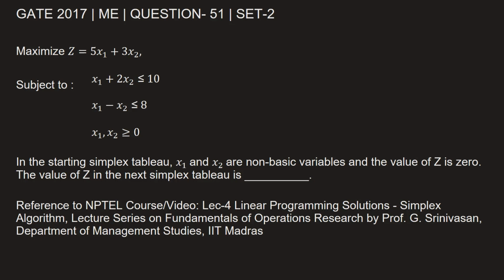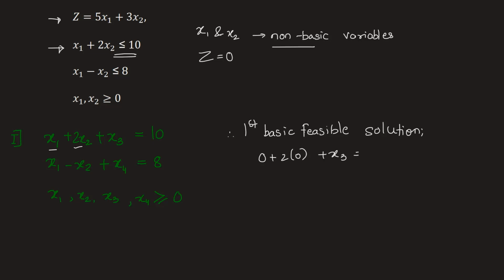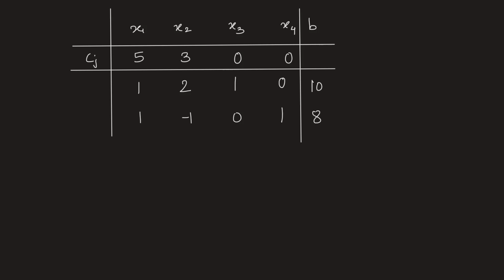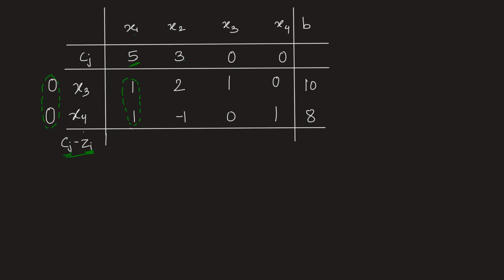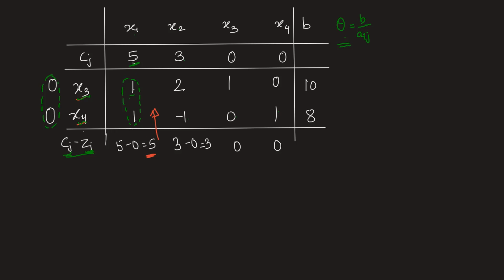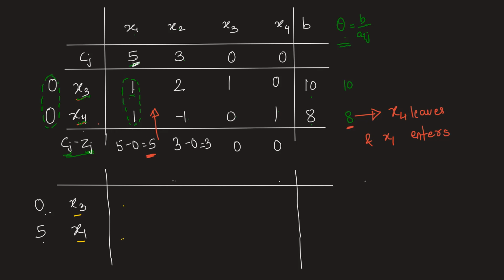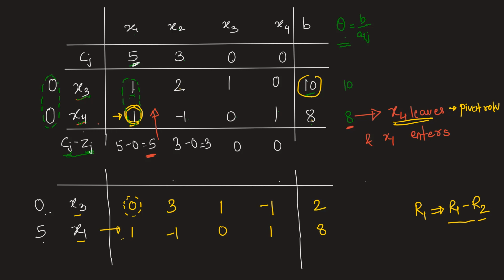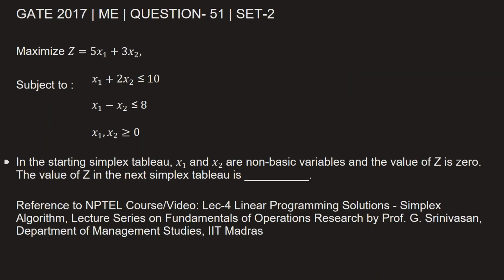Q51 ME 2017 S2